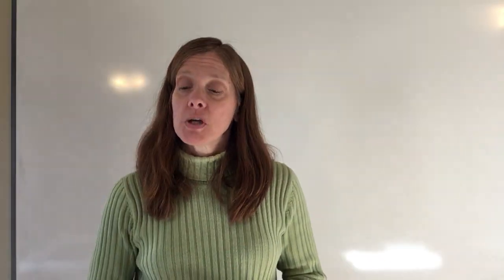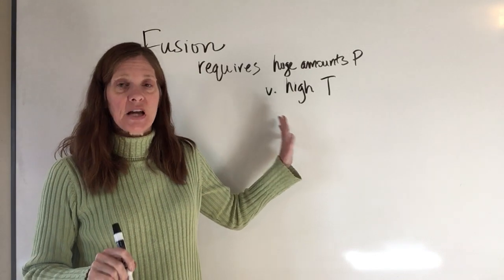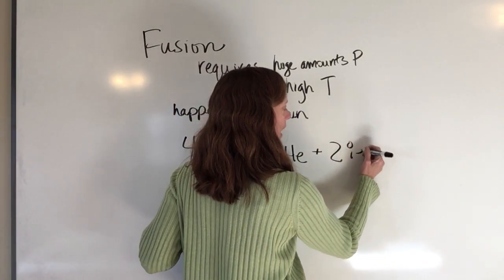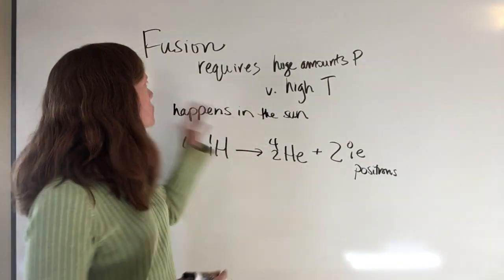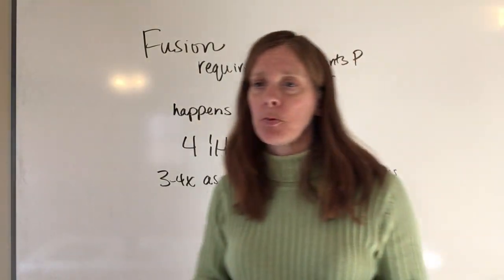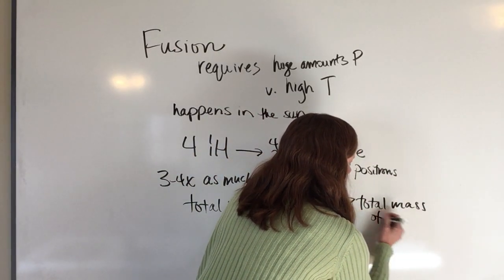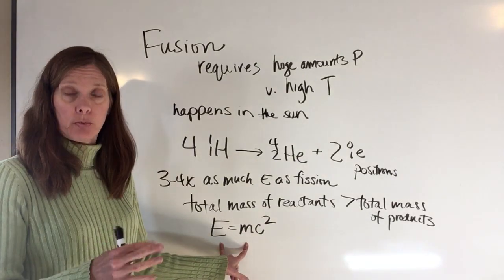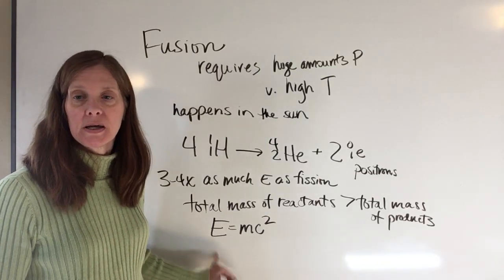Physical Science Chapter 8 #5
Fusion is another process that is used to make energy--and it is used in the sun!